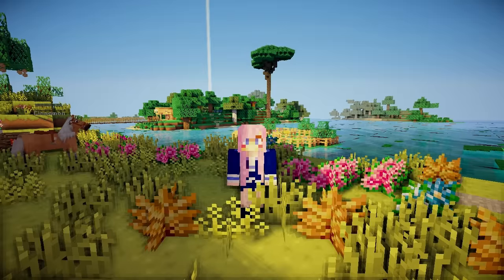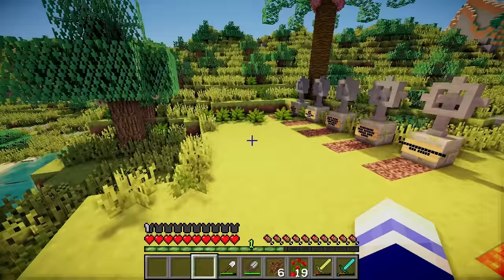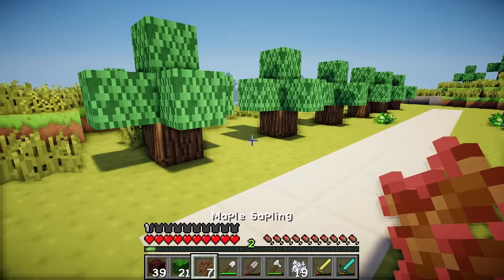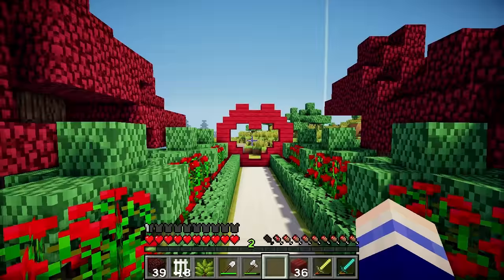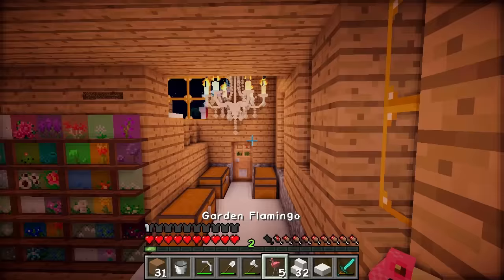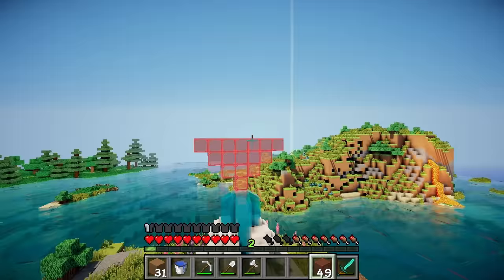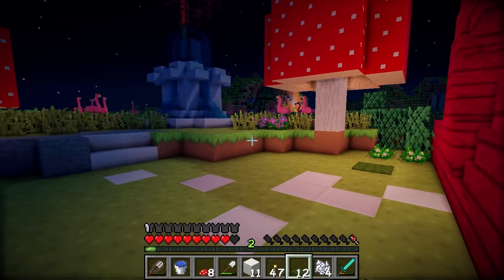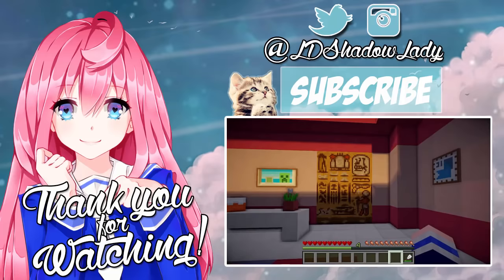Queen of Hearts | Shadowcraft 2.0 | Ep.17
Shadowcraft is back with a whole new world and a whole new set of mods on 1.7.2. Shadowcraft is my modded Minecraft singleplayer survival series. Today I'm building an Alice in Wonderland themed garden for the Queen of Hearts in Minecraft! We're going to be working on it again next week so let me know if you have any ideas!

Mods:
Chicken Shed, Survival Wings, Tree Capitator, Lucky Block, Animal Bikes, Baby Animals, Biomes O' Plenty, Craftguide, Decocraft, Mo Creatures, Fairy Lights, Gravestones, Mr Crayfish Furniture Mod, Oceancraft, Pam's Get all the Seeds, Pam's Harvestcraft, Pam's Weee Flowers, Shaders, Twilight Forest & YouTuber Blocks.
Shaderpack - BSLMedium
Texture packs - Sphax (crops) and Sandy Dreams (grass & dirt)